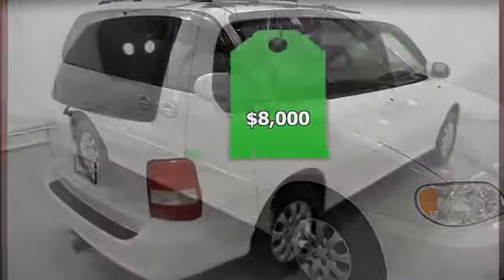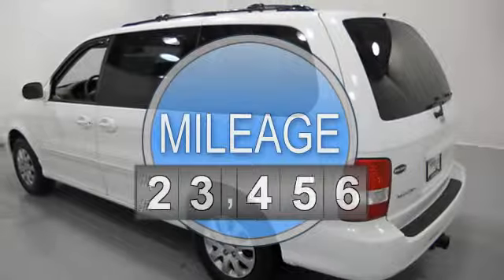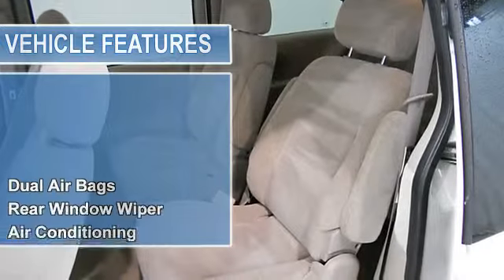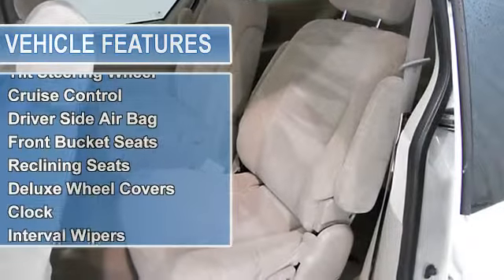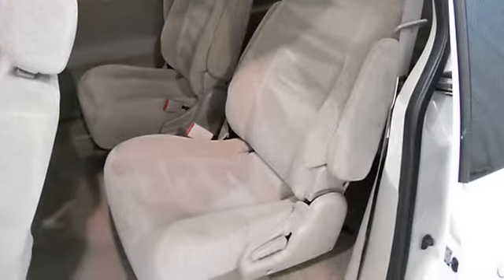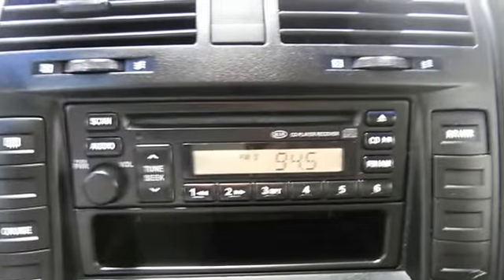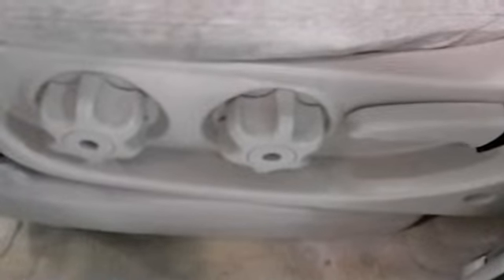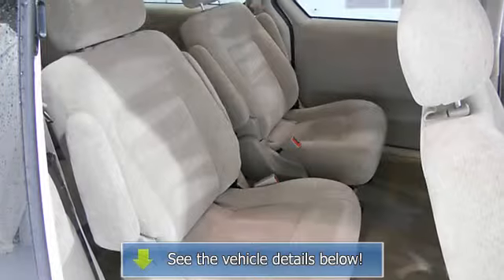2005 Kia Sedona - Serra Toyota Scion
Serra Toyota Scion
1300 Centerpoint Pkwy.

For Sale: 2005 Kia Sedona
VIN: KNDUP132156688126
Engine: 6 Cyl.
Drivetrain: FWD
Transmission: Automatic With Overdrive
Mileage: 92,192
Color: White (exterior) Gray (interior)

Features:
2005 Kia Sedona Mini Van.